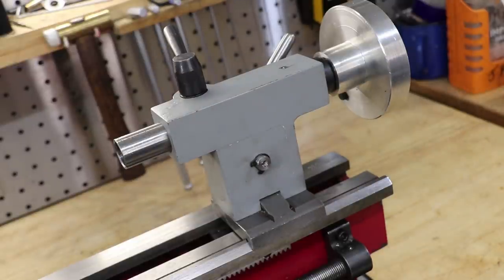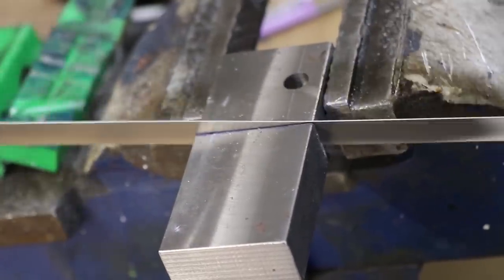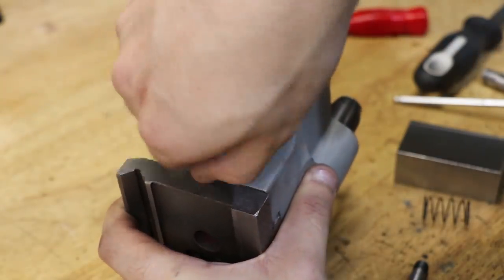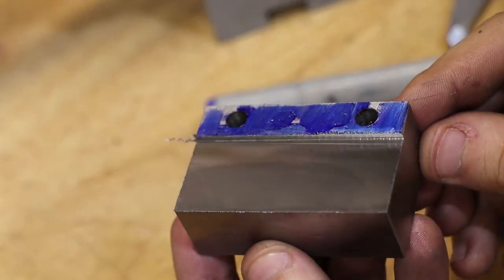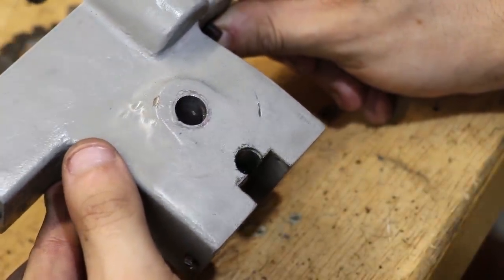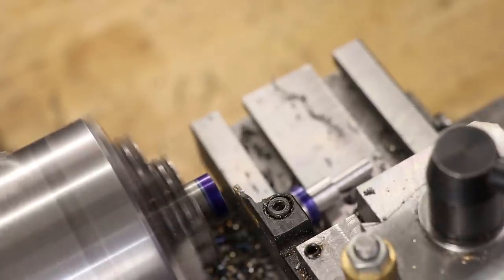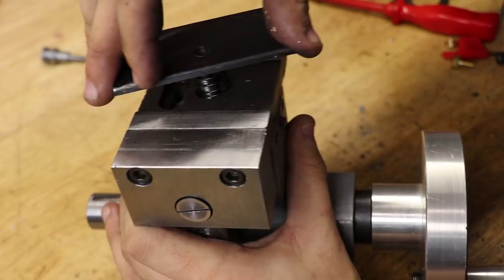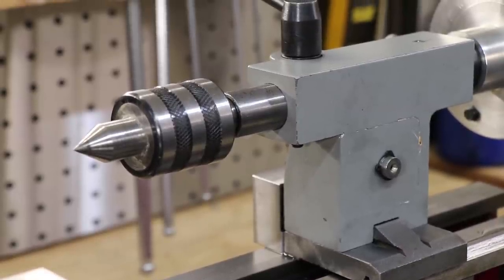Lathe Tailstock Fine Feed Upgrade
G'day everyone,

Today I will be making a simple mod for the mini lathe's tailstock. Adjusting it can be a difficult problem because there is no fine feed and the locking screw is located on the bottom of the tailstock. Thankfully it seems to be quite a simple fix that requires very little material to achieve. I hope you enjoy the video.

Timestamps
0:00 - Intro
1:00 - Machining The Backing Steel
4:33 - Drilling The Hole For The Adjustment Screw
5:50 - Making The Adjustment Screw
6:56 - Final Tapped Holes
7:25 - Assembly
8:02 - Testing The Mod